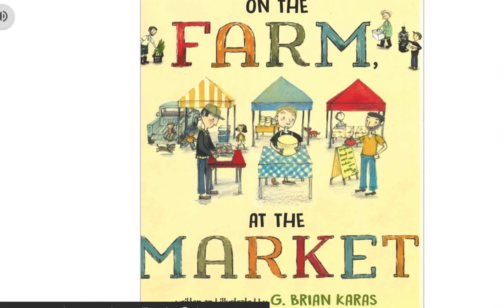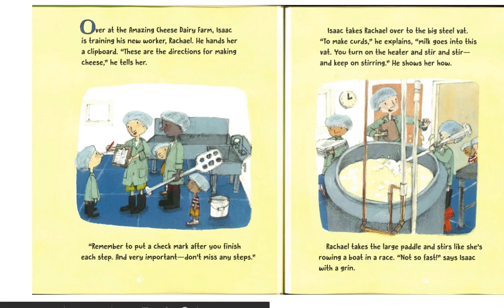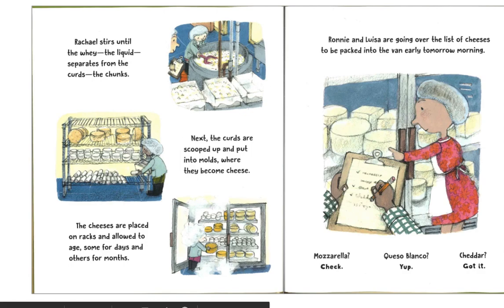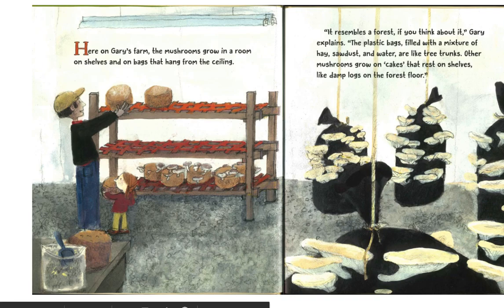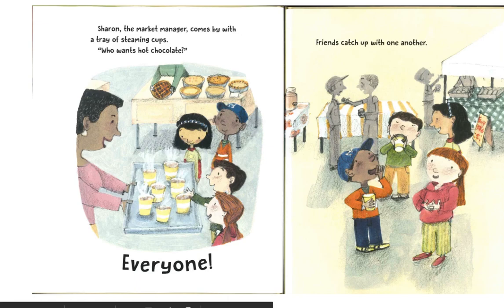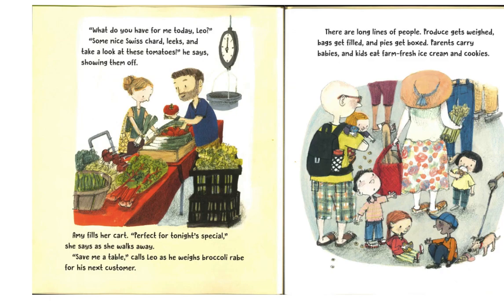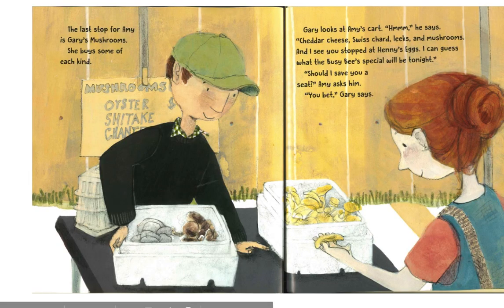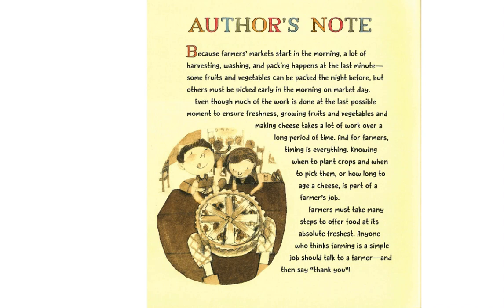On The Farm At The Market Read Aloud